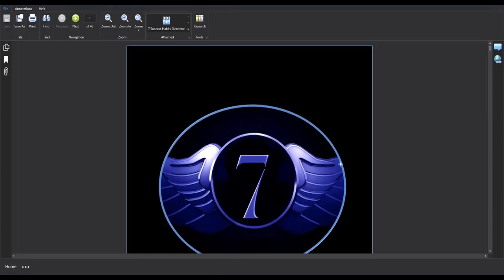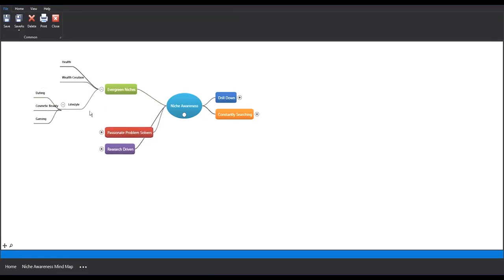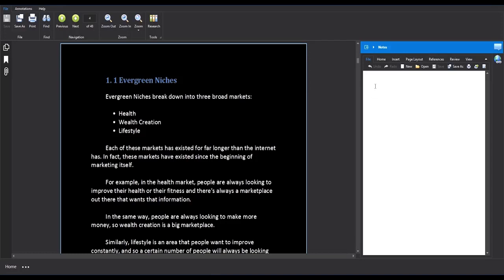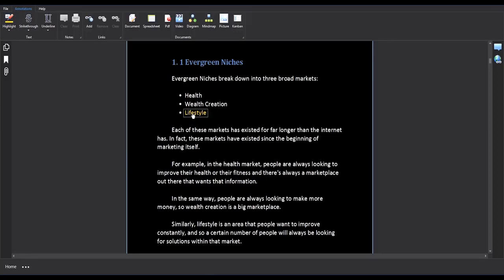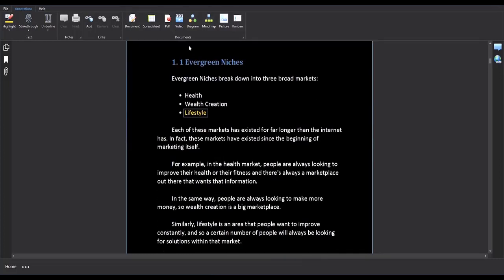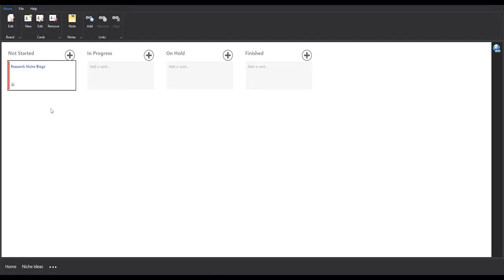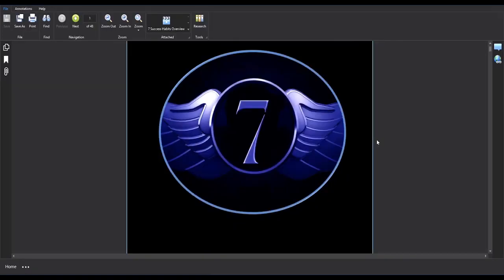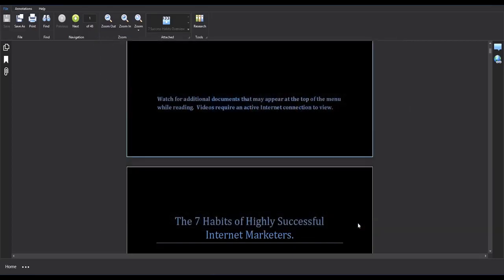Action Taker Software Demo with My Real Bonuses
Introducing: Action Taker Software - 7 IM Success Habits Edition With "Share Seller" PLR!

Innovative new software product ready to sell as your own!
An entire productivity suite your customers will value.
Add unlimited links for your own product promotions.
Create a copy of the software with all your changes in less than 2 minutes!

The course is great, but with the additional productivity tools inside the software, it becomes something extraordinarily useful!

1. Add Highlights, Strikethroughs, and Underlines to any part of the guide, and create a tooltip caption that displays when hovered over with the user's mouse cursor.

2. Create Unlimited Links for any page. These are non-spammy and show up as clickable areas in the collapsible sidebar that a user can view when they are ready.

3. Add additional Word Documents, Spreadsheets, and PDFs to enhance the value of the course as much as you like! These are all viewable inside the software for the user and display when the page is scrolled into view where they are attached.

4. Really wow your customers by adding your own Videos (self-hosted only), adding Diagrams, creating additional Mindmaps, and giving them Kanban Tasks that works like Trello,  so your customers can Take Action! The software even has a built-in Screen Capture Picture function that works similar to Camtasia's popular Snagit program!